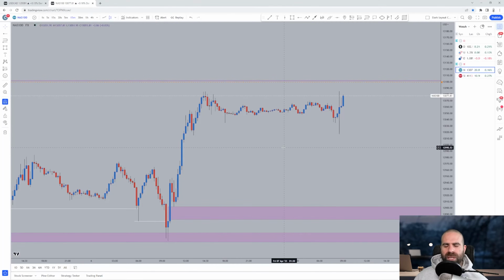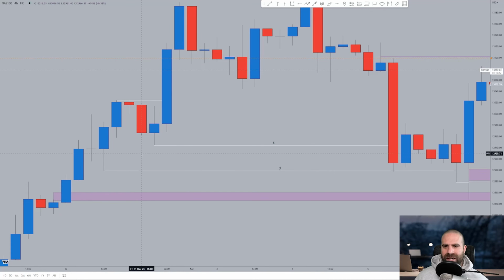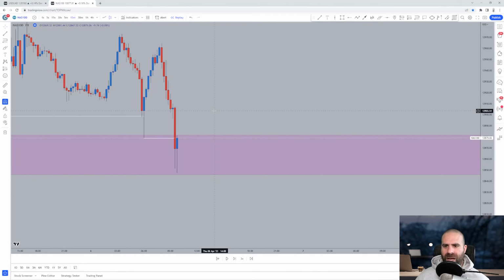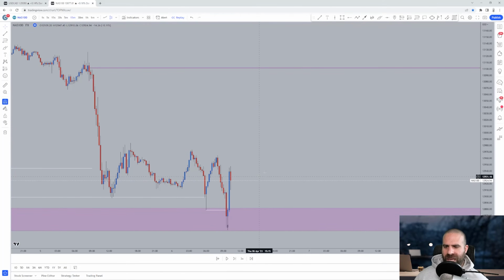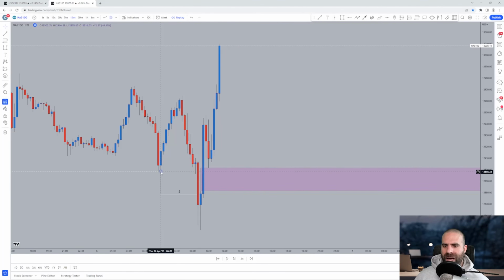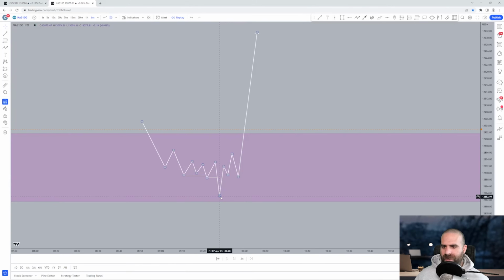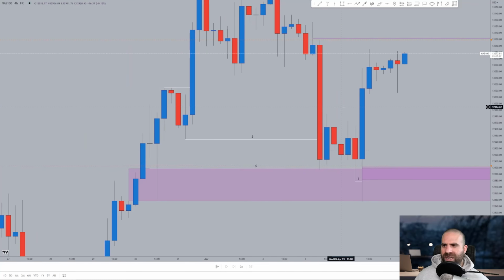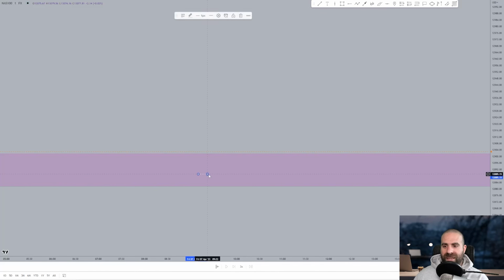Grab Of Liquidity Hack To Dominate The Markets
Are you looking for a way to dominate the markets and take your trading to the next level? Look no further than this video, where I show you how to use the powerful strategy of liquidity grabs to make miracles in your trading.

Liquidity grabs are a crucial concept for every trader to understand. Essentially, a liquidity grab occurs when the market or algorithm goes after stop losses. However, this does not mean that the market is specifically targeting you. Rather, there are likely many other traders who have placed their orders at the same level, with similar stop losses.

By thinking like a market maker, you can start to simplify your trading and take advantage of liquidity grabs. This means considering where you would place your order or stop loss and then watching the market do the opposite while grabbing liquidity from that level. This strategy can be extremely effective and can help you make significant profits in your trades.

But how can you effectively implement liquidity grabs in your trading? The answer lies in having a mentor and learning the best trading strategies. With the right guidance and education, you can take your trading to new heights and achieve incredible success.

In this video, I share my knowledge and experience with you, showing you step-by-step how to use liquidity grabs to dominate the markets. You'll learn the ins and outs of this powerful strategy, including how to identify liquidity grabs, how to use them to your advantage, and how to maximize your profits.

In addition, I provide valuable insights and tips on how to become a successful trader. From developing a solid trading plan to managing risk effectively, you'll gain a wealth of knowledge and skills that will serve you well in your trading journey.

So if you're ready to make miracles in your trading and achieve the success you've always dreamed of, don't miss this video. With my guidance and the power of liquidity grabs, you can become a master trader and dominate the markets like never before.

Timecards
0:00 - Intro
0:33 - How I Am Trading Liquidity Grabs
0:53 - How To Identify Areas Of Liquidity
1:40 - Identifying Fair Value Gaps
2:55 - Entry On The 1 Minute Time Frame
3:37 - How To Enter Trades On The 15 Minute Time Frame
6:25 - Liquidity Grabs Summing Things Up
8:21 - Trading Mentoring And How To Perfect Your Trading